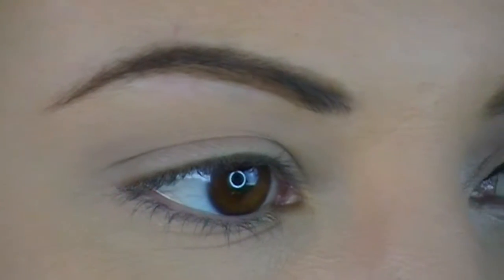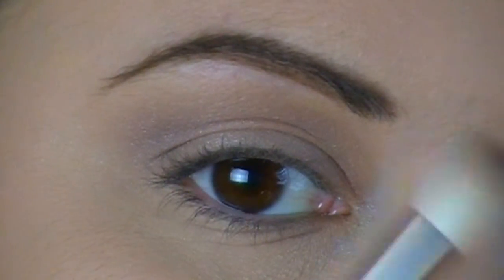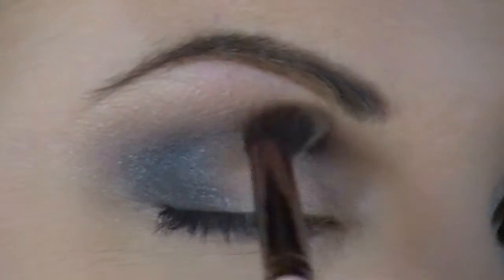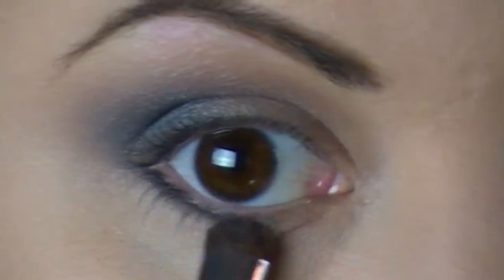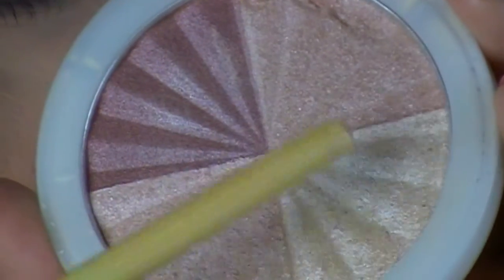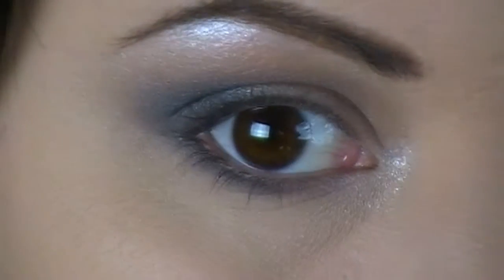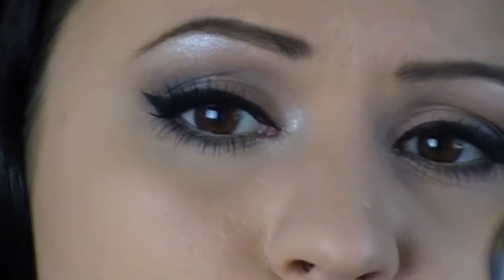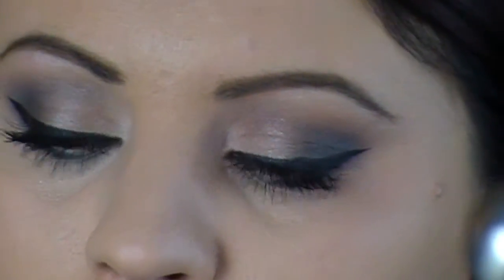Date Night Makeup Tutorial!!!! | Ft. Maybelline NY Palette | The Nudes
Hey Girlies! If your looking for a good date night look then heres the tutorial for you! Hope you all enjoy it!! :) vvv More Info. vvv

[Drug Store Products- Eyes]
-Maybelline NY- The Nudes palette
-L'Oreal Infallible- Lacquer Liner (Blackest Black)
-Rimmel London- Scandaleyes Liner (Nude)
-Bonne Bell- Blend'N Glow- Sun Kissed Face Powder (lightest shad)

[Drug Store Products- Face]
-Wet-N-Wild- Coloricon- Blush (Pearlescent Pink Rose)
-NYX- Highlight & Contour Powder (Contour)
-NYC- Smooth Skin Bronzing Face Powder- Bronzer (Sunny)
-L'Oreal Colour Riche- Lip Stick (Fairest Nude)

[High-end Products]
-MAC- Foundation Studio Fix Fluid ( My color is NW 20)
-MAC- Pro Longwear Concealer (I'm in NW 20)
-MAC- Studio Finish Concealer (I'm in NW 20)
-smashbox- Photo Finish Foundation Primer
-Benefit- ProeFessional Primer
-itCosmetics- Brow Power (Universal Brow Pencil)
-smashbox Full Exposure Mascara- (Black)

[Brushes I Used- Eyes]
-MAC- 239 eye shadow brush
- Luxie- 205 tapered blending brush
-Beau Gachis Paris- Smudge-Tache
-Crown Brush- C476 Crease/ Shadow Brush (Crease Brush)
-e.l.f.- Concealer Brush (Brow Bone Highlight)
-Sephora- Pro Smudge Brush #11
-Any Angle Brush- For Winged Liner
-L'Oreal Brush That Came With The Lacquer Liner

[Face Brushes}
-BHcosmetics- 14pc Signature Brush Set- #4, #5, & #2 (#4- Highlight on cheek bones, #5- for high light under the eyes, & #2- for foundation)
-e.l.f.- Kabuki Face Brush (for Setting Powder)
-BHcosmetics- Angled Contour Brush- (Blush) From the 18 pc Studio Pro Brush Set
-MAC- 168 (Bronzer)
-NARS- Ita Kabuki Brush/ mine is a mini one (for my contour)
-Real Techniques- Complexion Sponge (for Concealer)

[My Nails]
-Sally Hansen Insta-dry- (Pink Blink)
-Prue Ice- Glitter (Over You)
-essie- Sleek Stick- (Steel the Show)
-Kiss- Jet Dry Quick Drying Topcoat

Hope you all enjoyed my video and thanks again for watching!!! :)